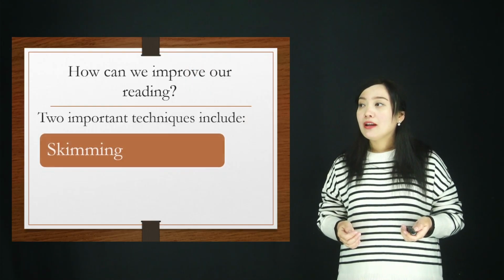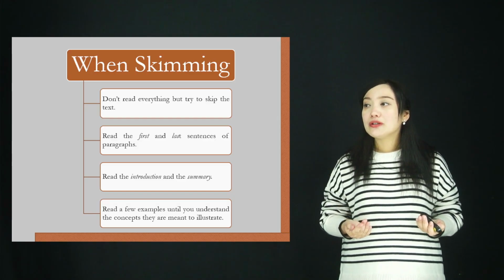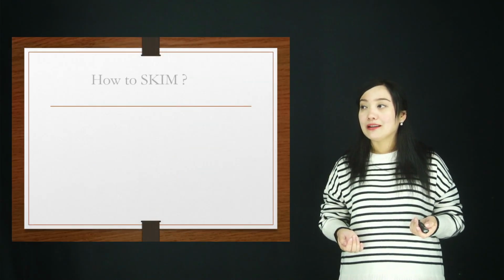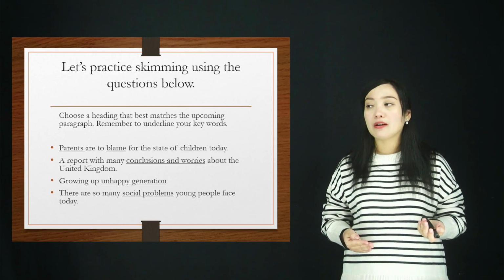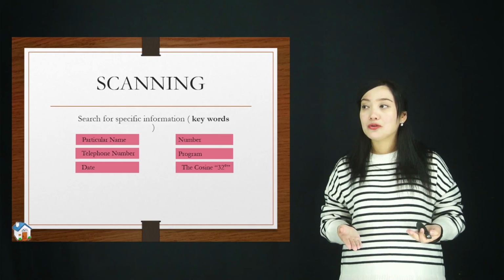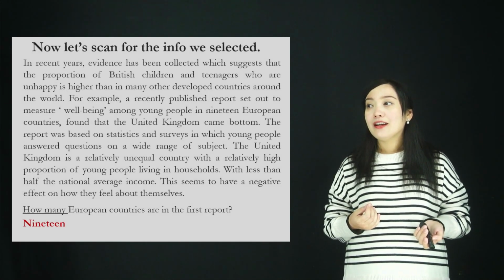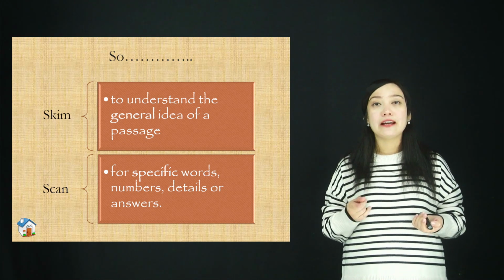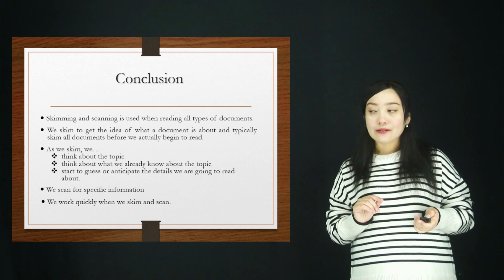Skimming and Scanning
GulDU
Nuriddinova Madina